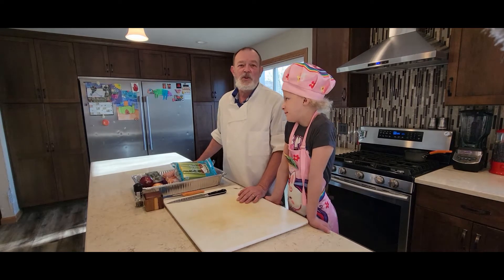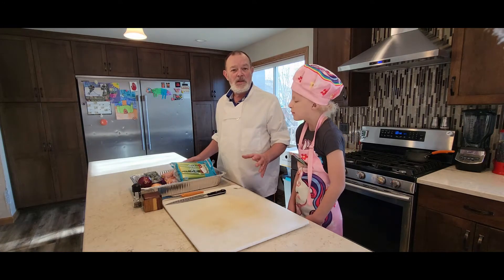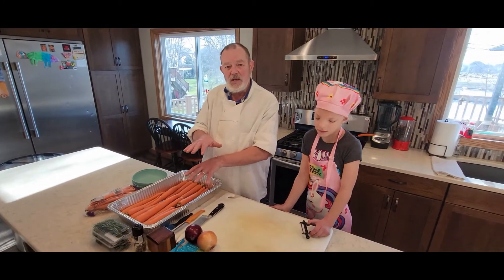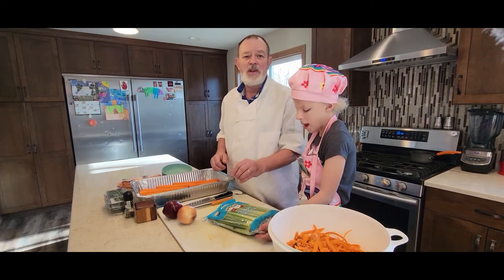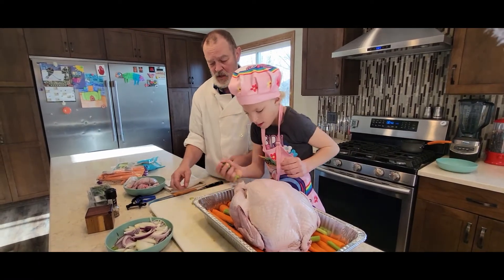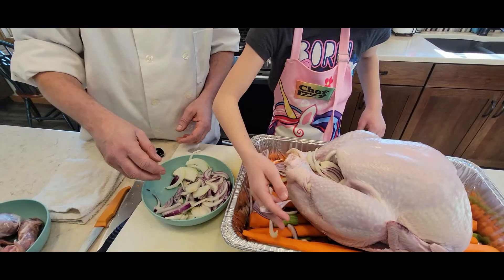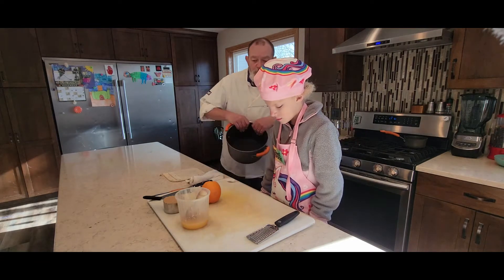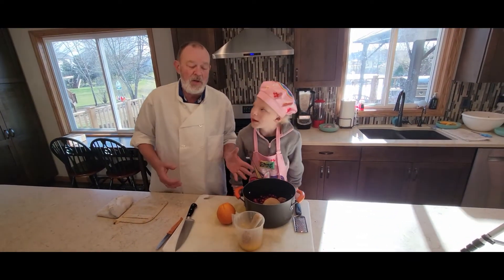Thanksgiving part 1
Today we are making our roasted turkey and Cranberry sauce for Thanksgiving.  In part 2 we will finish our dinner with Stuffing, Mashed Potatoes with Gravy and Asparagus.

Ingredients:
1 fresh or frozen(thawed) turkey
Carrots
Celery
Onions
Butter
Sage
Rosemary
Thyme
Chicken Stock
Fresh Cranberries
Oranges
Brown Sugar
Cinnamon
Cloves

Recipe:
Make sure your turkey is thawed and the neck and giblets are removed.  Line the bottom of a large roasting pan with pealed carrots and place the turkey on top of the carrots. Chunk the celery and slice the onions and place in and around the turkey.  Paint the turkey with melted butter and then sprinkle with salt, pepper, rosemary, sage and thyme.  Add about a quart of chicken stock to the pan and then cover with foil.  Roast in oven set at 350 degrees until thermometer (placed in thickest part of the breast) reaches 145 degrees basting once in a while to keep the turkey moist.  Uncover, baste with melted butter and keep roasting until thermometer is 165 degrees. Remove bird from oven and let rest.

For the cranberry sauce, add one pound of washed cranberries to a large sauce pan.  Add in 1 cup of brown sugar, and 4 cups of orange juice along with the zest of one orange.  Add a few cloves and a teaspoon of ground cinnamon, bring to a boil over medium heat.  Blend with a stick mixer until you have your desired constancy.